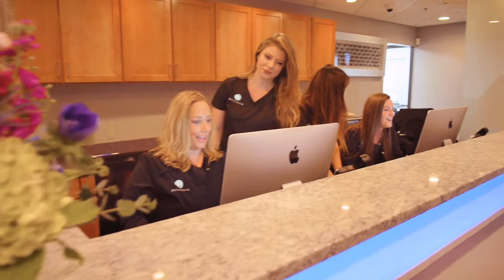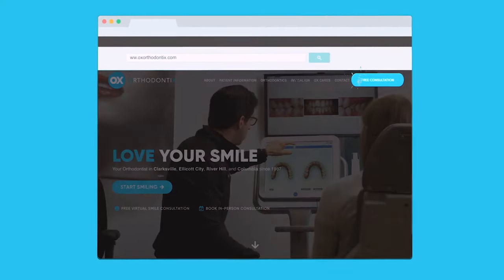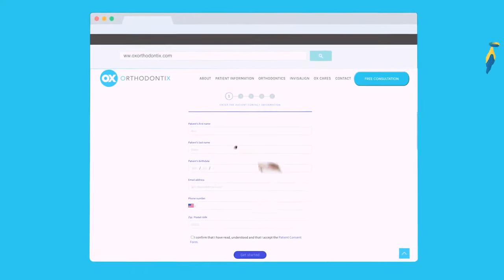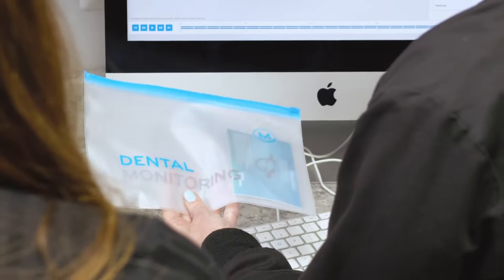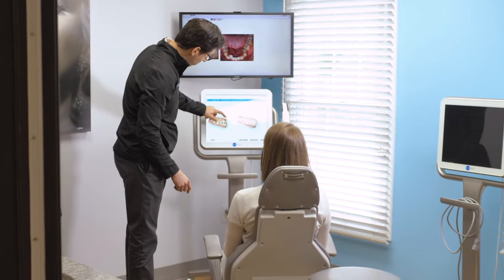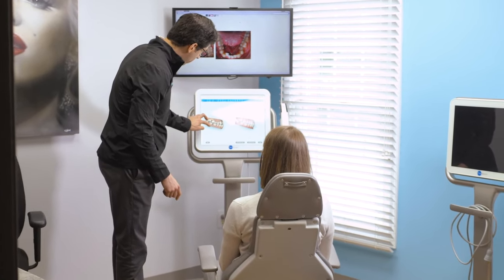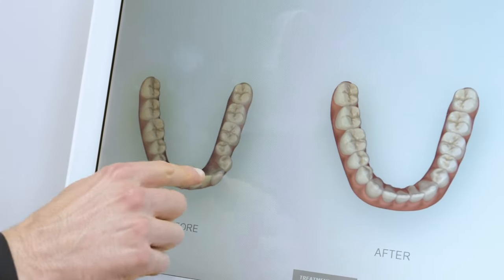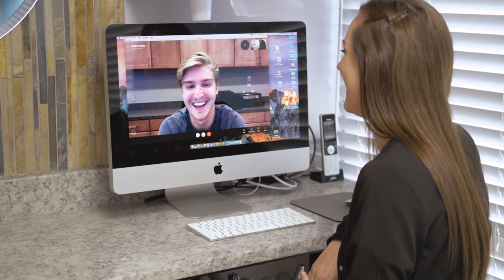Virtual Appointments at OX Orthodontix!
OX makes online appointments so simple, whether it's your initial orthodontic consultation or ongoing treatment. Let us show you how easy it is on our new website!